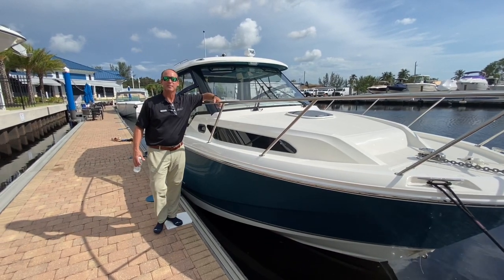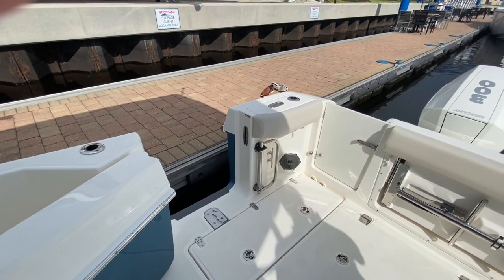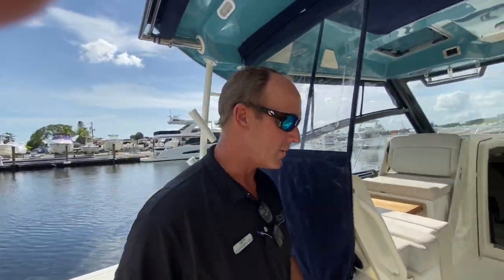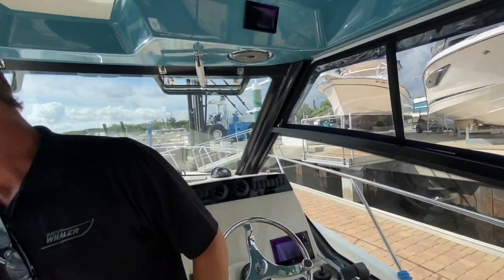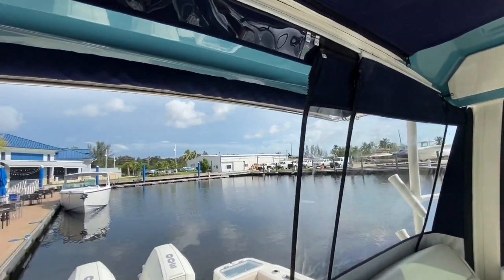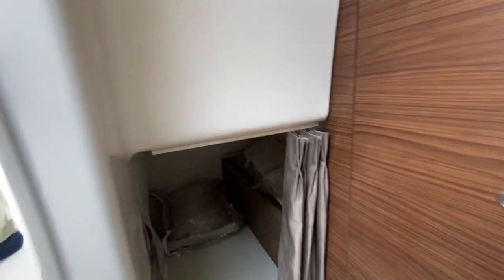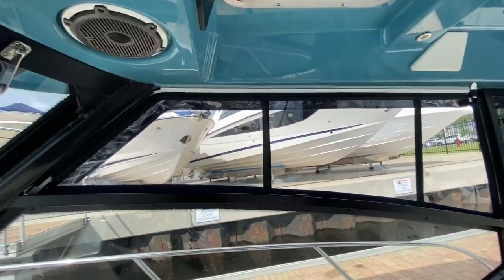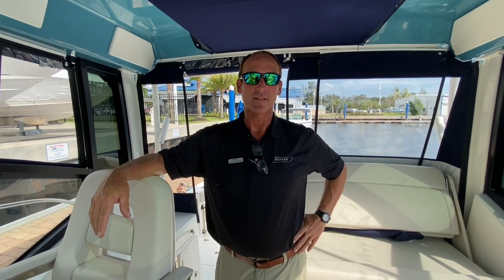2021 Boston Whaler 325 Conquest Boat For Sale at MarineMax Fort Myers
Fish, cruise, never have to choose. With the 325 Conquest, “split personality” takes on a whole new meaning. This adventurous boat is so much more than a cabin cruiser: Designed for maximum versatility, the 325 offers purposeful amenities for all your favorite activities. Notable features include the ultra-convertible port lounge, a full front glass windshield for incredible visibility, and a spacious cabin perfect for overnighting. And thanks to a keel-up redesign of its hull, the Conquest delivers smooth, seamless performance with better planing and stability than ever before.

Innovative portside lounge with hidden table converts to multiple positions.
Restyled side glass provides a greater sense of intimacy with the water.
Deluxe cabin includes convertible V-berth sleeping/dining area, full-height hanging locker, and deckhouse windows for plenty of natural light.
Starboard dive door lets anglers drag large catches on deck more easily, while a removable swim ladder enables easier re-boarding after swimming.
Fishing features include a well-equipped prep center, in-deck fishboxes, insulated livewell and more.
Dual 300-hp Mercury Verado® engines with optional Joystick Piloting for incredible power and precision.
Comfortable and spacious bow sun lounge features handrails for added safety.
Available with Seakeeper gyro-stabilizing system.